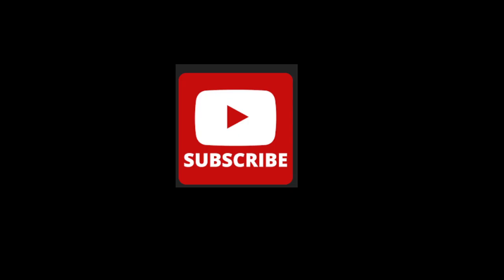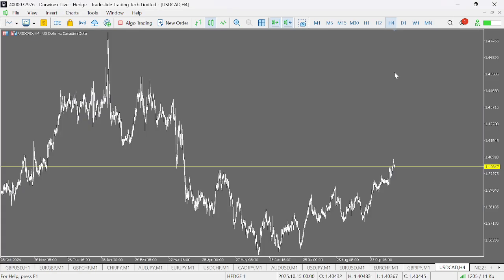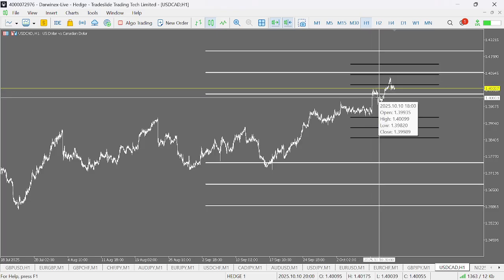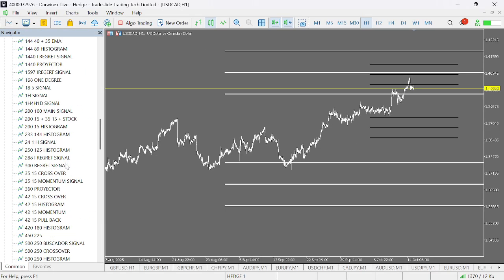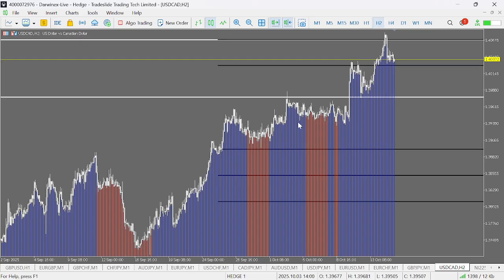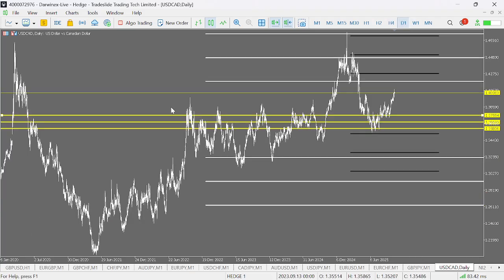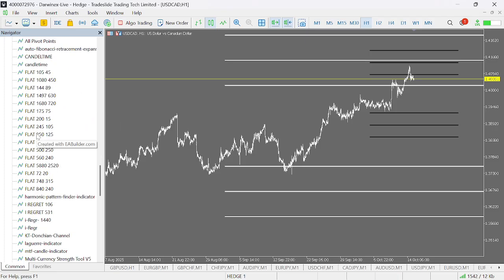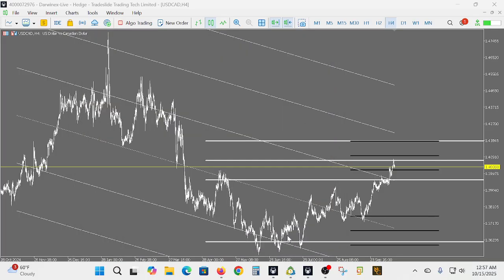FOREX DAY BY DAY. USDCAN. 10 15 2025